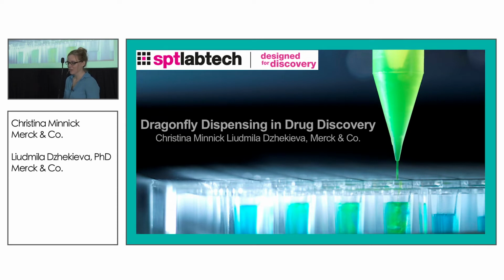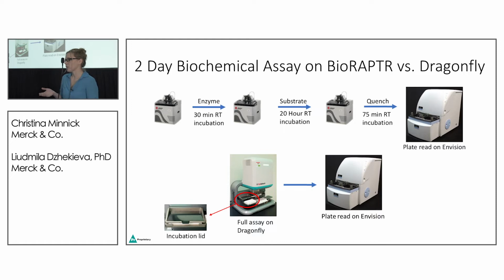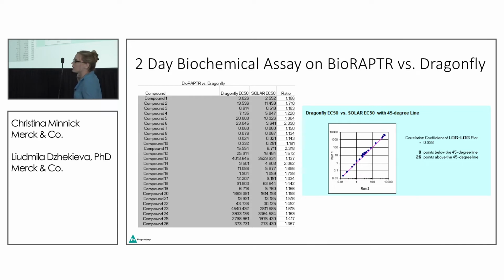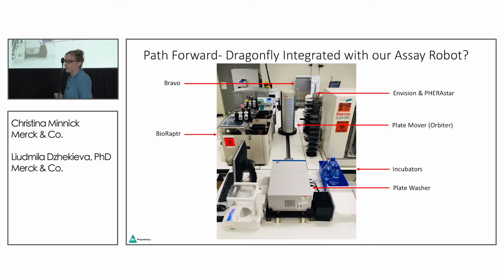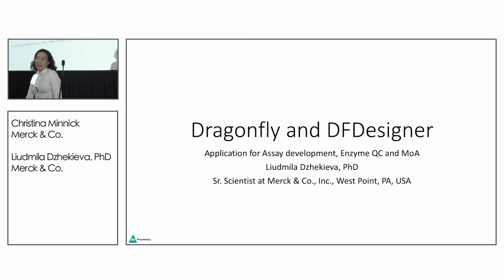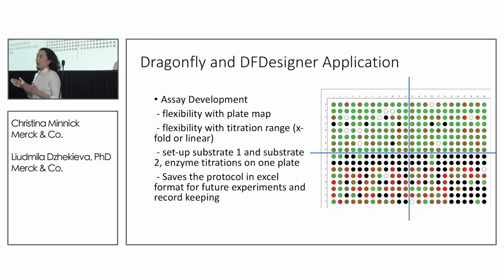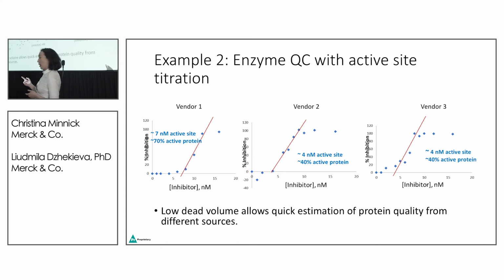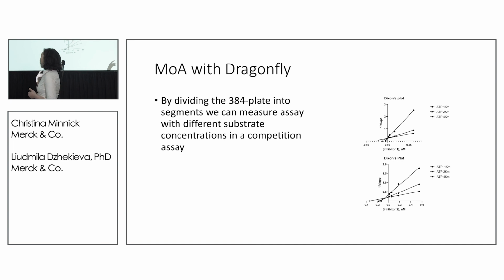dragonfly discovery dispensing in Drug Discovery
Watch this insightful SLAS 2020 workshop recording from Christina Minnick and Liudmila Dzhekieva (Pharmacology, Assay Operations) at Merck: dragonfly discovery dispensing in Drug Discovery.

- Gain insights into how automation increased the capacity and scale of operations.
- Discover how new workflows improved accuracy, reproducibility, minimized human error and saved time.
- Understand how lower assay volumes spared precious reagents and freed up specialized instruments
- Learn how an increased number of assay development and screening projects were achieved through flexible automated dispensing